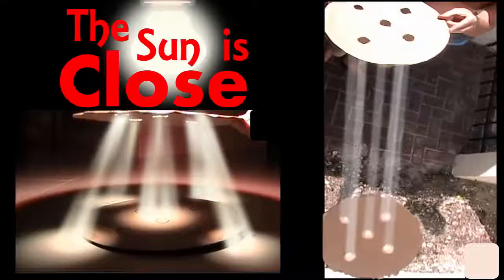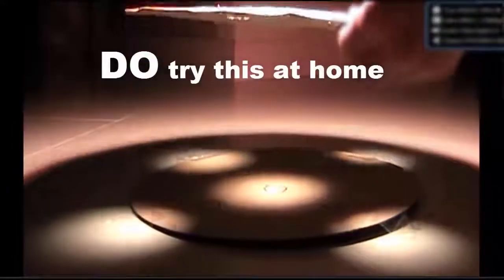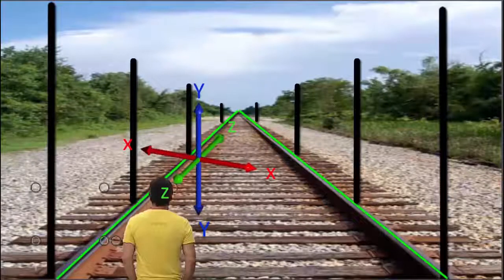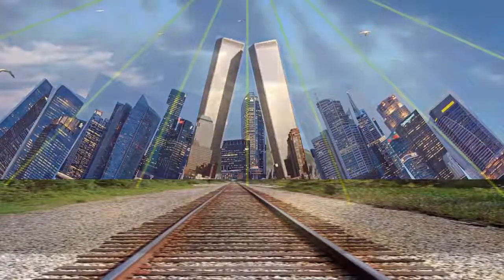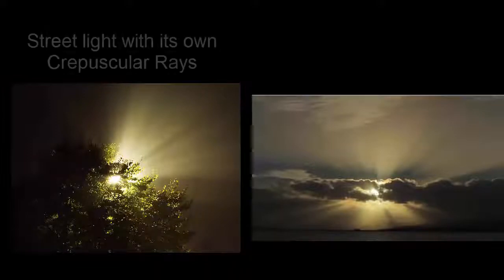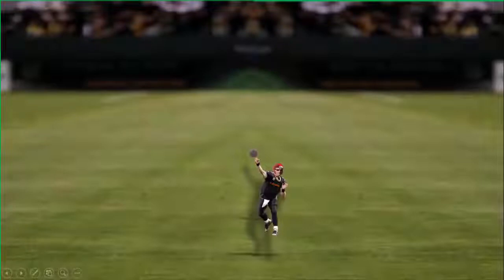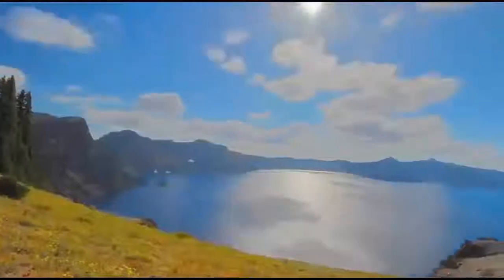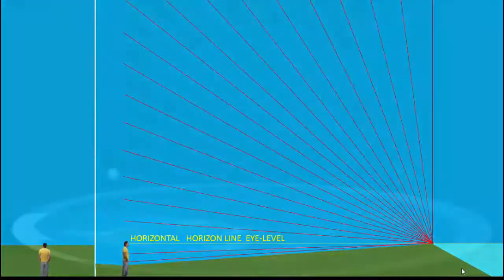** CREPUSCULAR SUN RAYS PROVES THE EARTH IS FLAT **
Mainstream science has sought to explain away these sun rays that are extremely damaging to the heliocentric model, as just the result of a visual phenomenon known as linear perspective. The problem is... perspective can't explain these rays. And... I will show, that the very perspective they invoke to try and save the heliocentric model from these damaging crepuscular rays actually indicts the heliocentric model as a fraud.